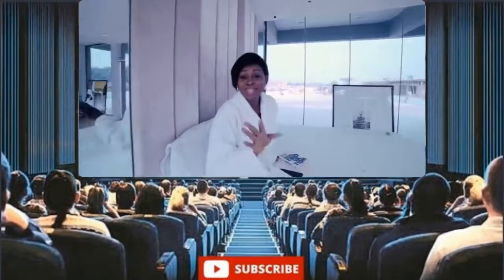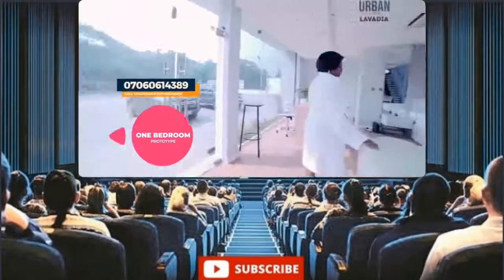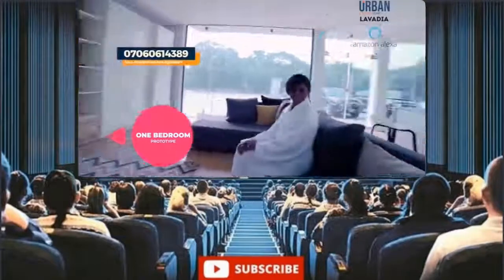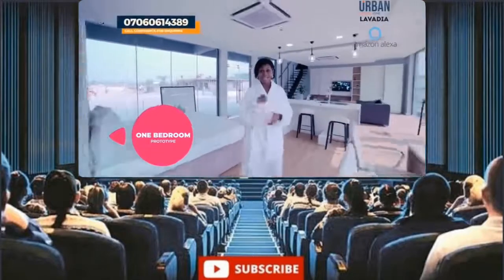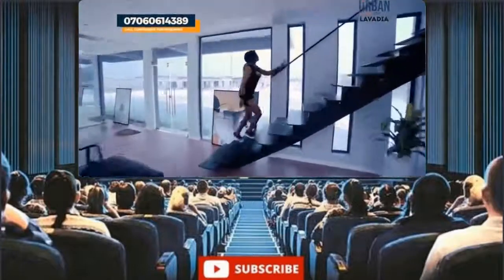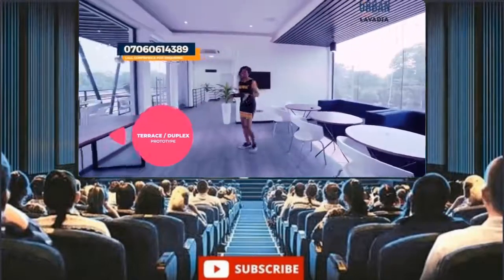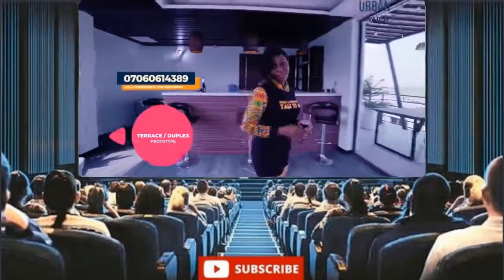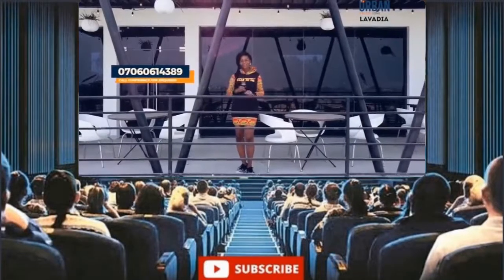Get a new build property in W Africa from just $45,000! Black Acres of the Gambia are you watching?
WELCOME TO THE FUTURE OF REAL ESTATE.
WELCOME HOME.
Lavadia is a fine blend of innovation and luxury. Located along Abraham Adesanya Ajah, It is 5 mins from VGC and a stone throw to all the city's finest developments. IT IS A SMART ESTATE.
1. Each home will come with an Alexa Device (You can give instructions to the device and it will perform such instructions eg..Alexa, turn on the Light).
2. This Estate has 2 Years Free Maintenance for all occupants on Plumbing, Electricals and any Major Issues.
3. Solar Powered Street light .
4. Central Sound System in the Houses.. . .
And the list is endless .
This is the best and most affordable estate within the Ajah Axis. .
Please do not miss having a Unit or More in this Estate, else In 6 months , you would wish you listened to me.
Simply make N5M Naira ($10,500) deposit and spread the balance for up to 24 months for our
1 bedroom apartment N15.5M  - $32,500
2 bedroom apartment N20.5M  - $43,000
3 bedroom apartment N25.5M - $53750
2 bedroom terrace duplex N29M - $61,000

3 bedroom terrace is N31M  - $62,000
3 bedroom Semi-detached duplex N38M - $80,000
4 bedroom terrace N46M - $97,000
4 bedroom Semi-detached N52M - $109,500
5 bedroom Semi-detached duplex N61.5M - $129,500

4 bedroom detached house N60M- $126,000